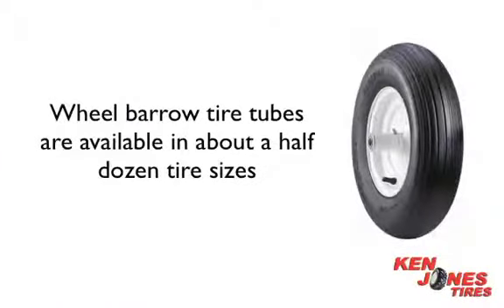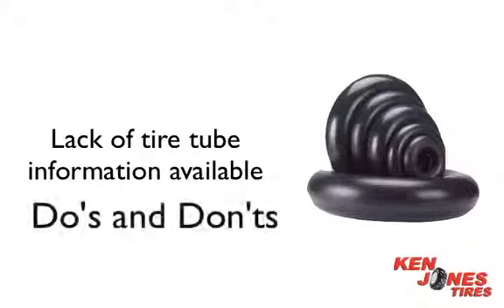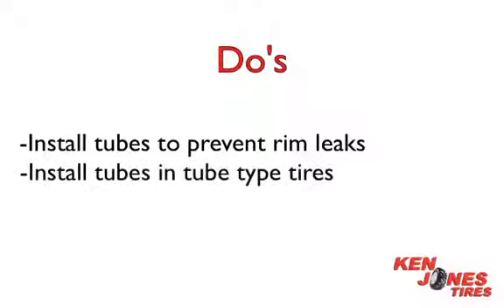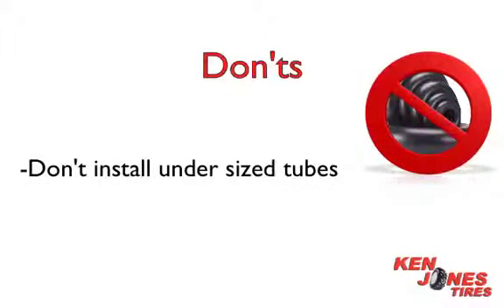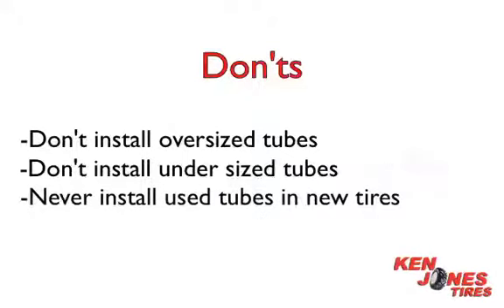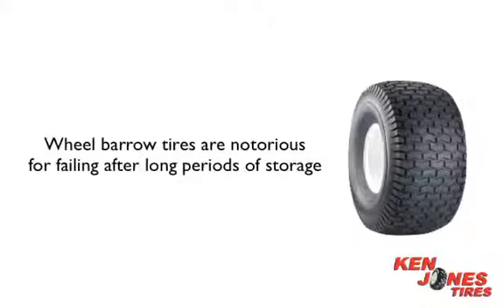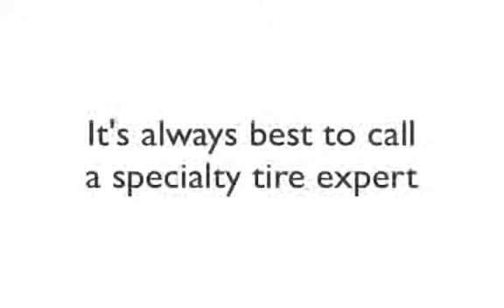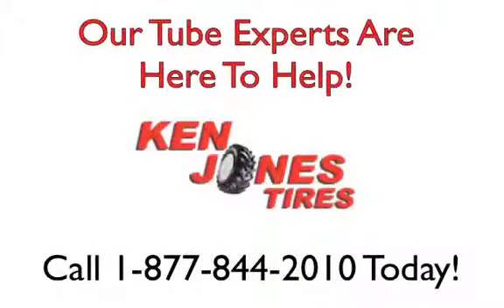Tire Tubes For Wheel Barrow Tires | How To Choose | 1-877-844-2010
Wheel barrow tire tubes

Wheel barrow tire tubes are available in about a half dozen tires sizes.
Each tube size fits more than one tire size.
There is a real lack of tire tube information available, so we would like to give you a quick breakdown of wheel barrow tubes as well as the dos and don'ts when buying tubes for your wheelbarrow tires.
Do's:
• Installing  tubes to prevent rim leaks.
• Installing tubes may help prevent tire bead popping off wheel.
• Some tires are Tube Type which means you have to install a tube.
• Tubes may help with air loss due to cold temperatures.
• Always install new tubes in new tires...old tubes grow.

Don'ts:
• Don't Install oversized tubes...they will crease and fail.
• Don't install undersized tubes...the valve stem may rip from the tube.
• Don't install tube in tire with sidewall cracking...see above.
• Don't install tube to fix larger than pin size holes...see above
• Never install used tubes in new tires...old tubes grow.
• Don't install tubes in tires with plug-type repairs.

Wheel barrows tires are notorious for failing after long periods of storage.  The tires a very flimsy and don't hold up well in extreme temperature fluctuations.  Sometime installing tubes helps prevent these problems.
It's always best call a specialty tire expert and ask help when buying tire tubes.  You want to make sure you buy the right tube for your wheel barrow tire.

73 Chandler Street
Worcester, MA 01609